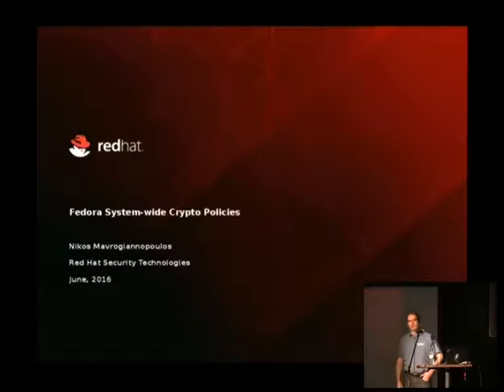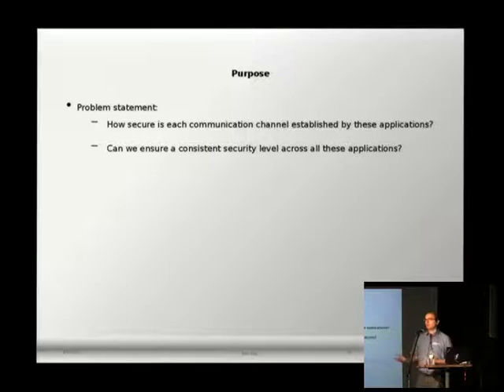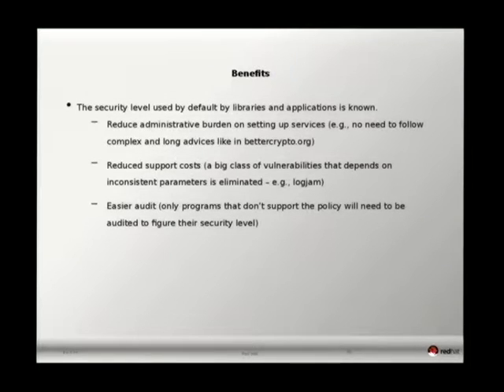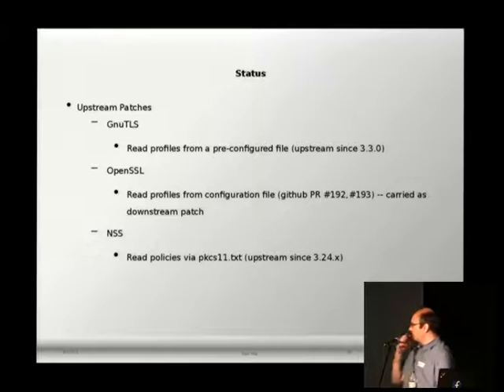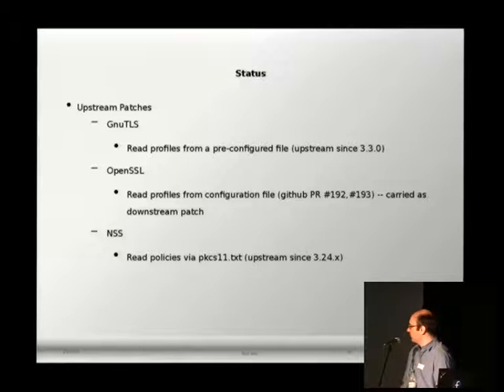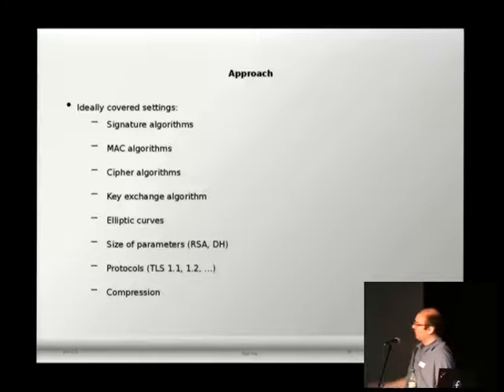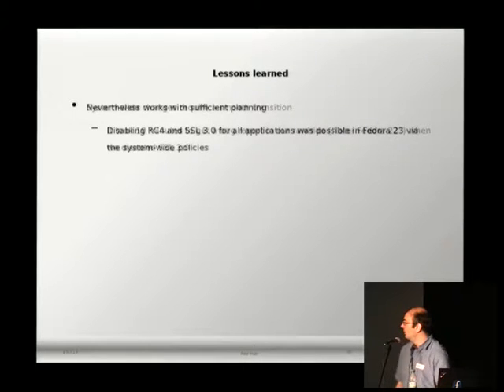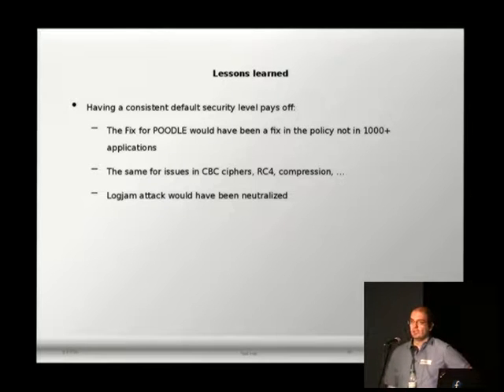Nikos Mavrogiannopoulos: Enforcement of a system-wide crypto policy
Currently each and every shipped application in distributions enforces its own policy on the allowed cryptographic algorithms/protocols. While for some this is a desirable property, for most non-UI applications and libraries in an operating system it creates an uncertainty on the available security level. The purpose of this talk is to describe the approach we've taken in Fedora to counter the issue, by enforcing system-wide policies, discuss the current outcome, lessons learned, and invite OpenSuse maintainers to participate.

Nikos Mavrogiannopoulos